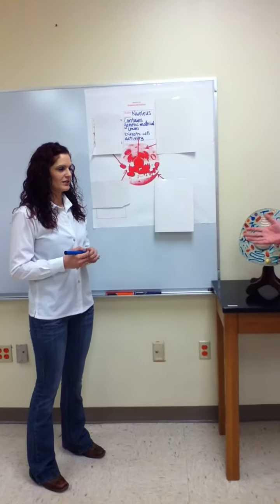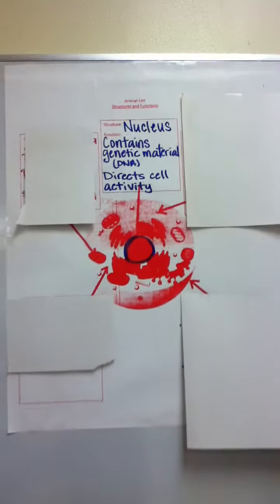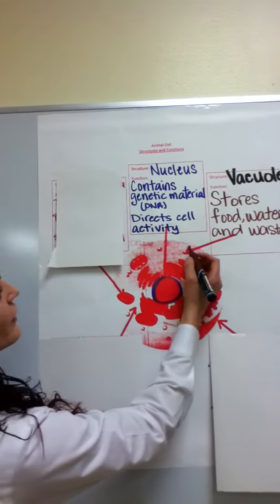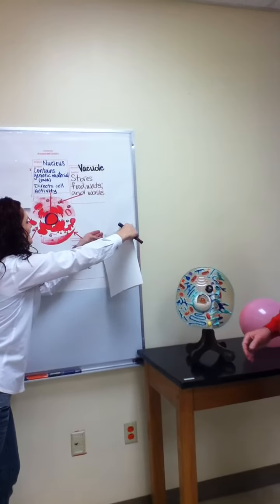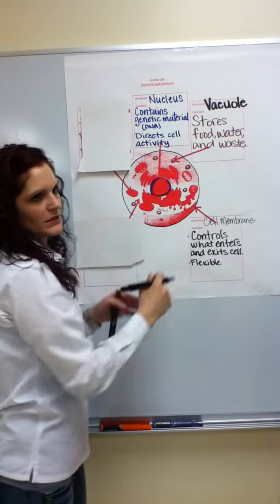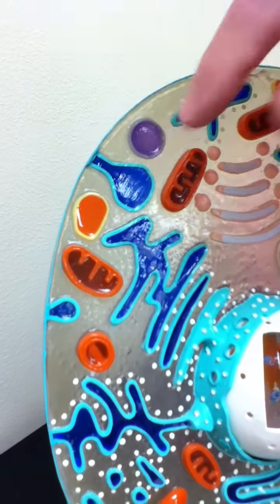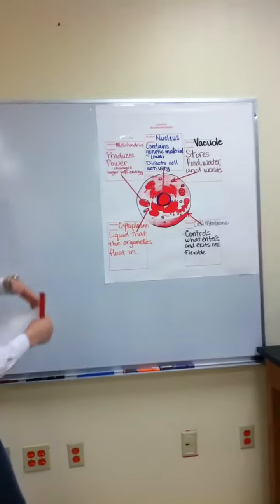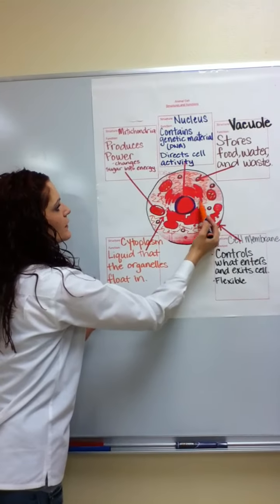Animal Cell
Watch this video and take notes before class on Tuesday, February 12th.